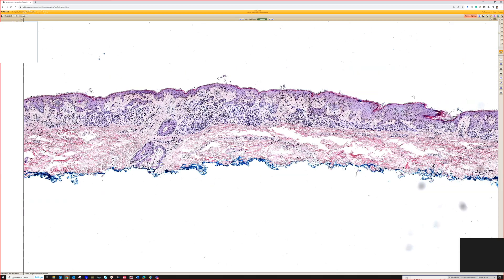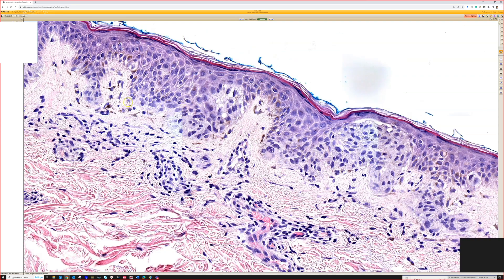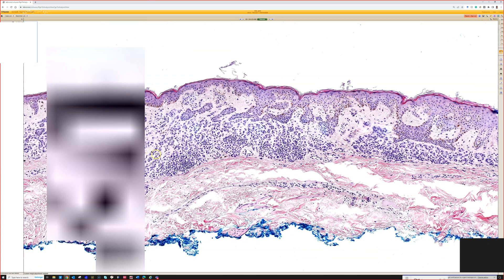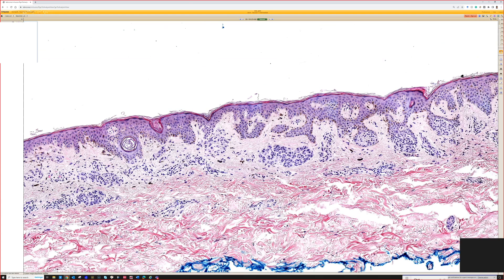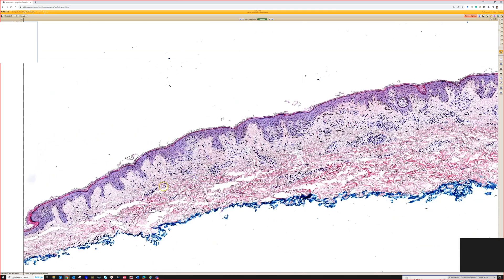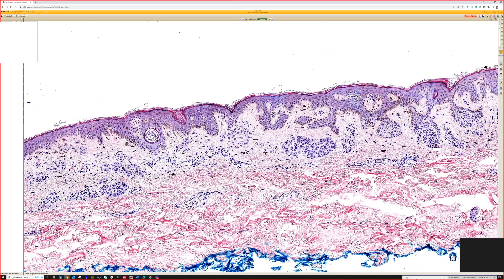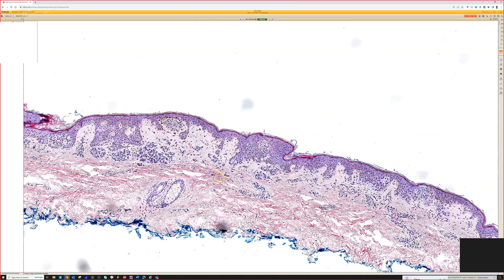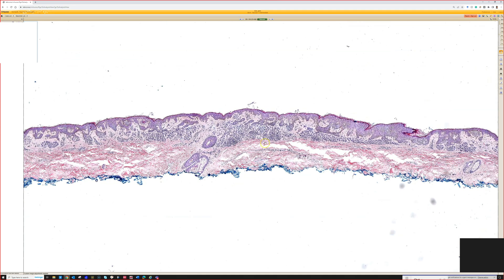Dysplastic nevus ("atypical skin mole") under the microscope pathology dermpath dermatology